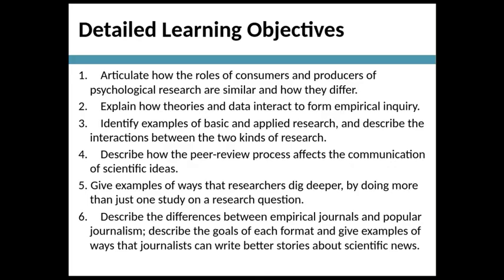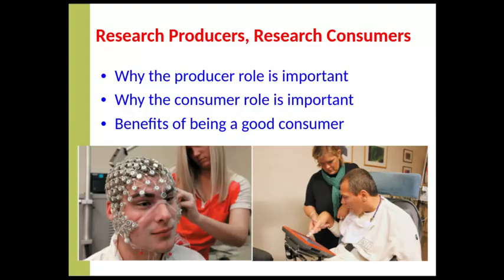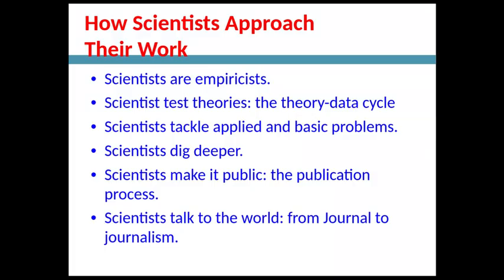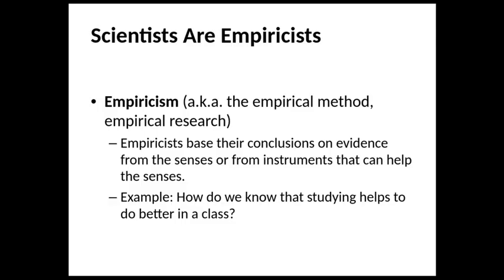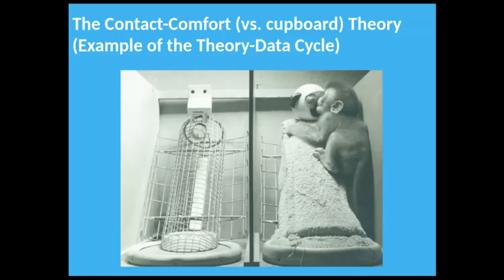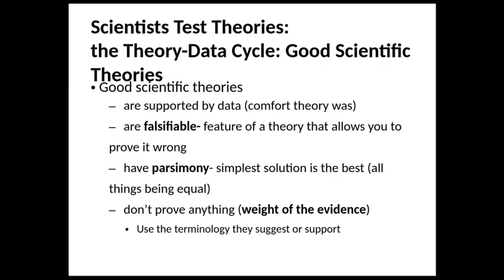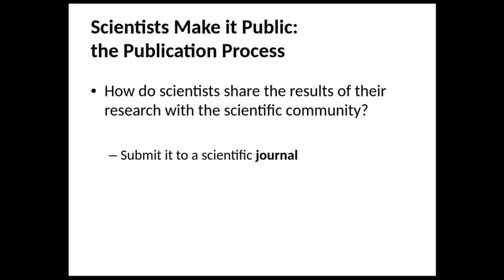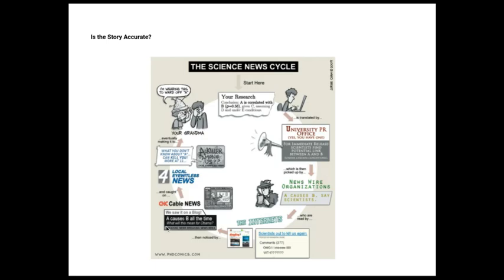Psych 92 ch 1 lecture